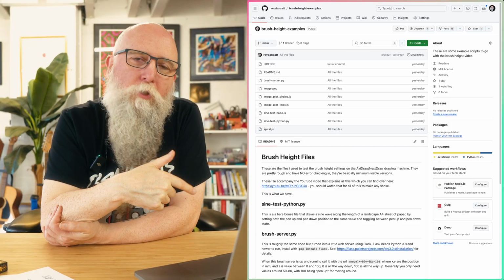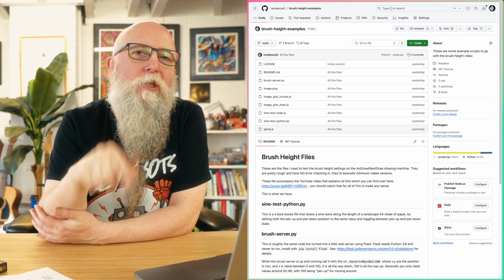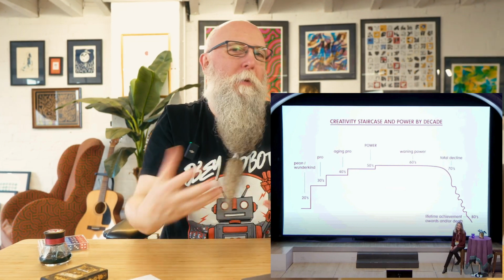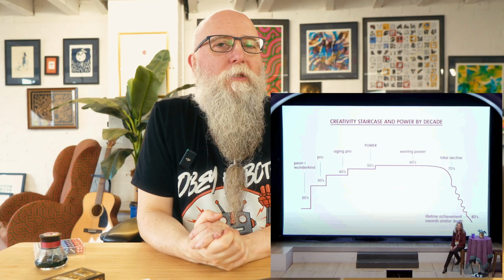Newsletter 041 - Videos, more brushes, waning power, Rodeo and essays with AI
🎬 CHAPTERS

00:00 - INTRO
00:28 - OLD STUDIO SALE UPDATE
00:41 - PEN PLOTTER BRUSH HEIGHT
02:25 - A HANDY BLOG POST ABOUT PRICING ART
02:36 - SOCIAL MEDIA UPDATE
04:45 - RODEO
07:39 - I MADE A SPIRAL
07:49 - ESSAY ABOUT GENERATIVE ART IN PRINT
09:38 - THE END